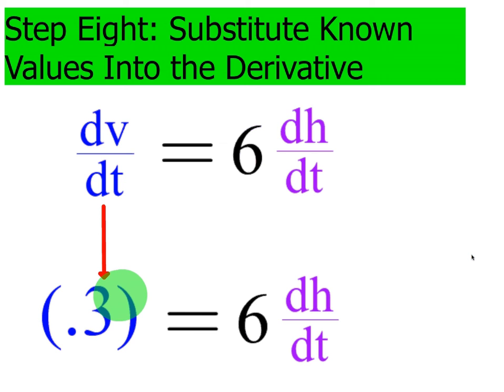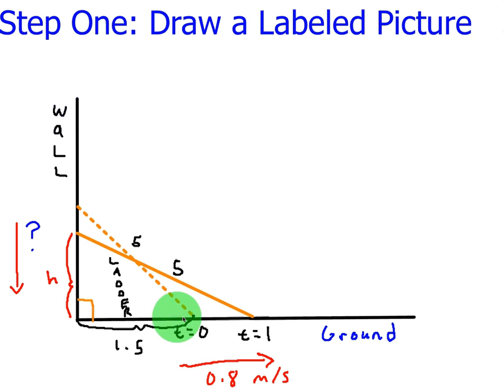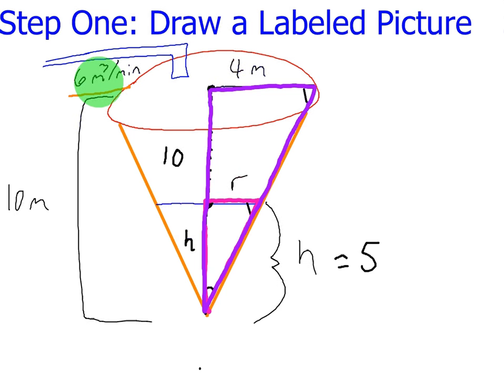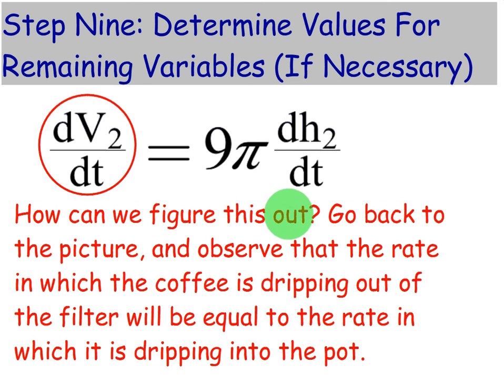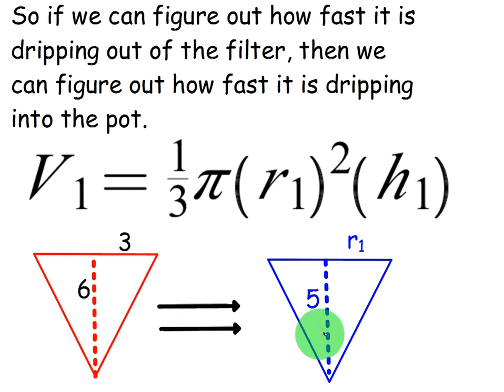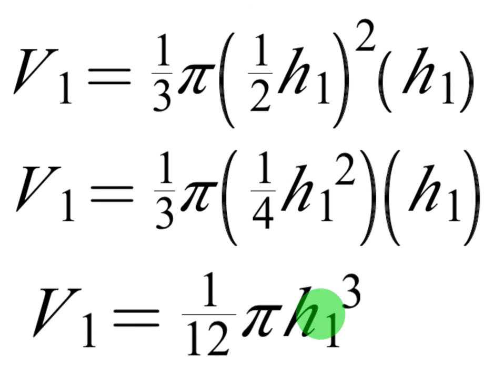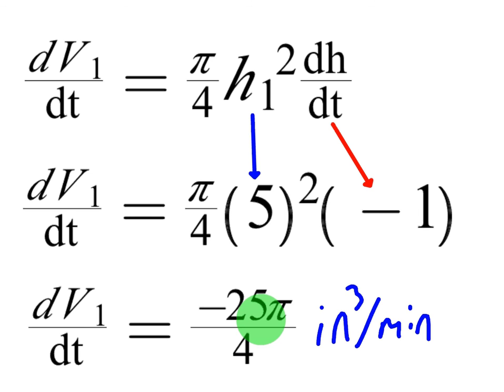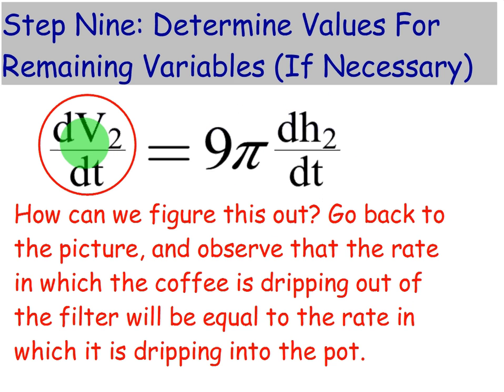Related Rates (Step 9: Determine Values For Remaining Variables)